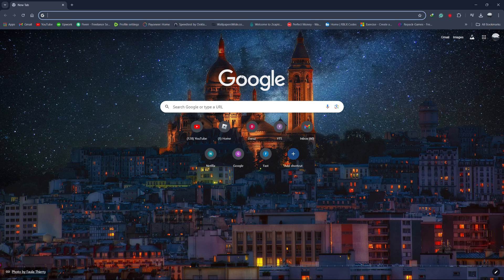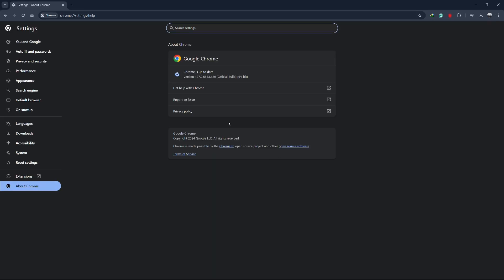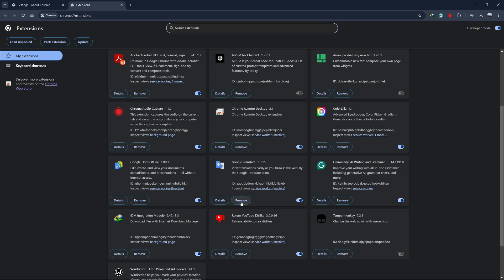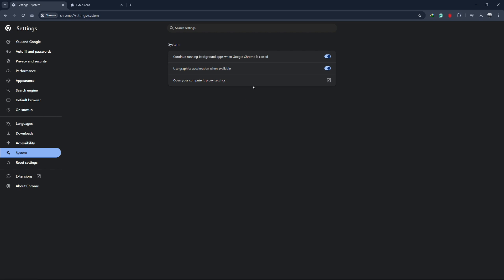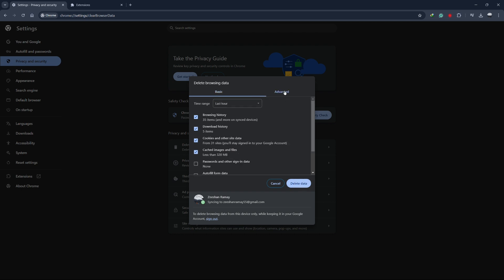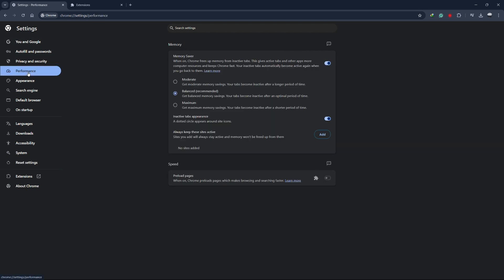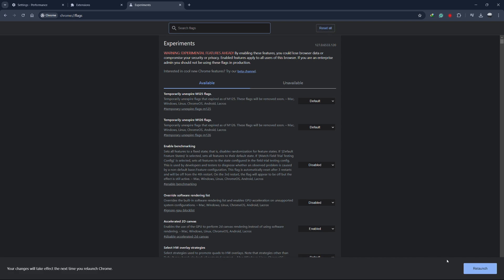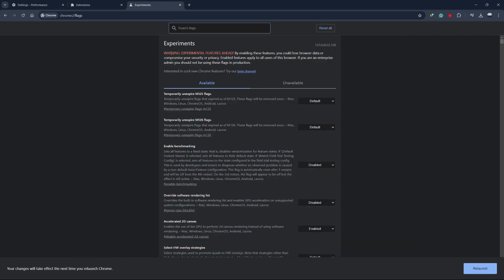How To Fix Google Chrome Slow or Lagging in Windows 10/11 - Easy Solution (2025)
How To Fix Google Chrome Slow or Lagging in Windows 10/11 - Easy Solution

I discovered a better strategy that allows me to make WAY more money than these simple youtube videos. Anyone with an internet connection, phone and laptop can do it. Its PERFECT for complete beginners.

In this video, learn how to fix Google Chrome when it’s slow or lagging on Windows 10/11. Follow this easy solution to get your browser running smoothly again.